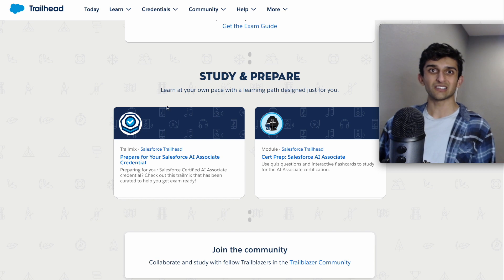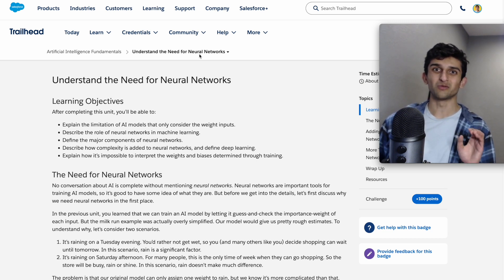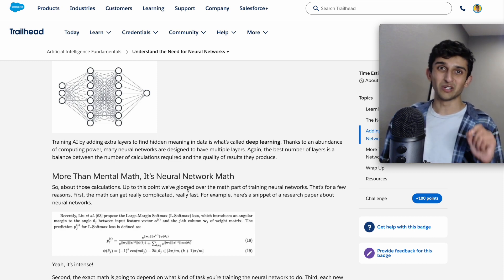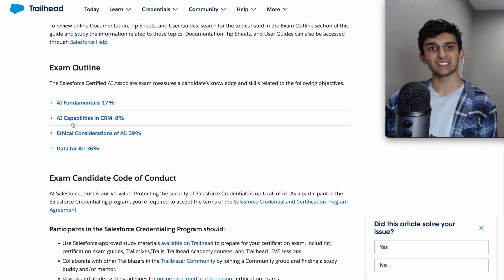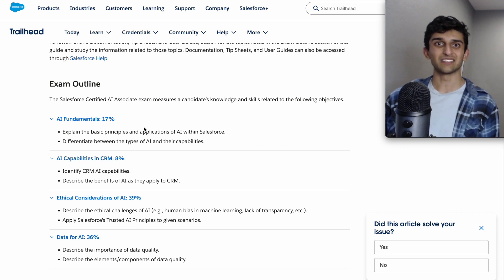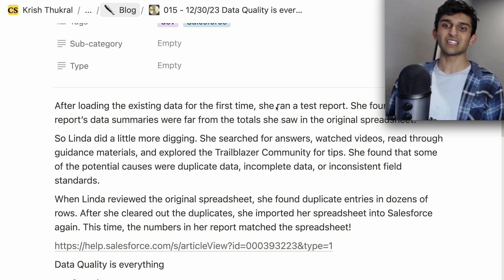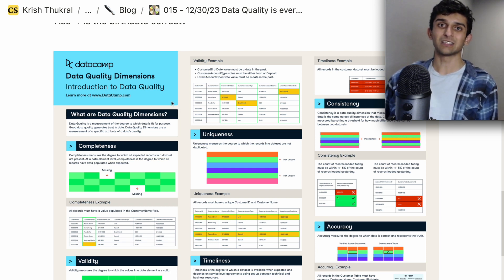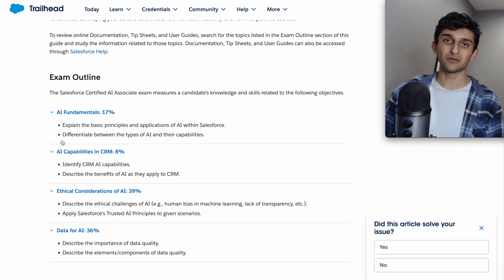Salesforce AI Associate certification exam review, some resources + (course pending)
0:00 - 0:13 Intro
0:13 -0:41 Trailmix/ some resources
0:41 - 1:29  content in the certification
1:30 - 1:45 logistics
1:45 - 2:25 percentage topic break down
2:25 -3:25  blog post about data quality dimensions really important (link in bio)
3:25 - 4:04 Course Announcement

🚀 Elevate Your Career with Salesforce AI Associate Certification! 🤖✨

🔥 Dive into the hottest trend of the year with Salesforce's brand-new AI Associate certification! 🌐 Whether you're a seasoned professional or just starting, this certification is your ticket to mastering artificial intelligence, data, and CRM—the perfect recipe for creating Customer Magic! 🎩✨

📚 In this YouTube video, we've got the ultimate Salesforce AI Associate Exam Review to guide you through the ins and outs of the certification. 🕵️‍♂️💡 We'll cover essential topics like AI, data, security, and ethics, ensuring you're well-prepared to ace the exam and boost your career to new heights! 🚀🌟

🔍 Looking for resources to crush the AI Associate exam? We've got you covered! From study guides to practice exams, we've curated the best materials to make your learning journey smooth and effective. 📖👩‍💻

🚨🎓 Whether you prefer structured learning or want to supplement your knowledge, this course will be your go-to resource for mastering the AI landscape. 🤯👨‍🏫

Ready to unlock the secrets of AI and become a Salesforce AI Associate? Hit play now and let's embark on this thrilling learning adventure together! 🌐🚀 SalesforceAI AIAssociate CertificationJourney CustomerMagic ✨🔮